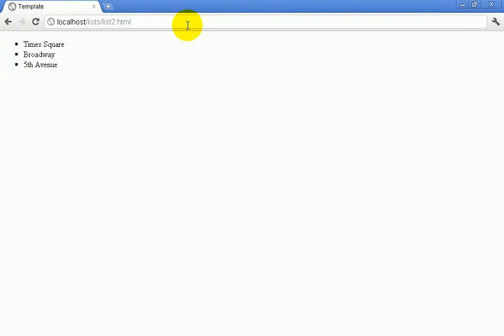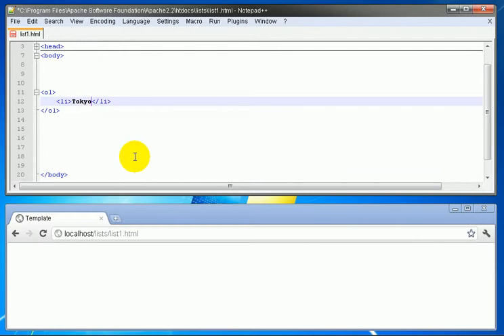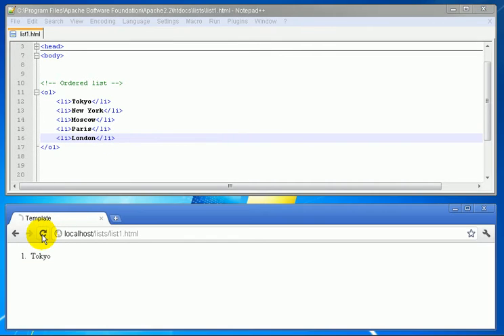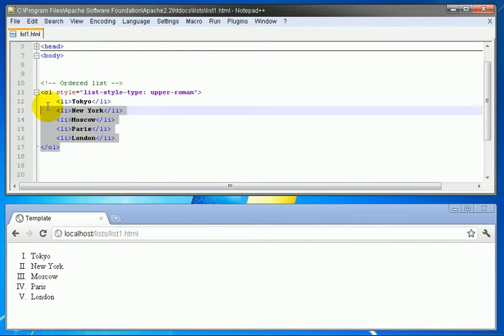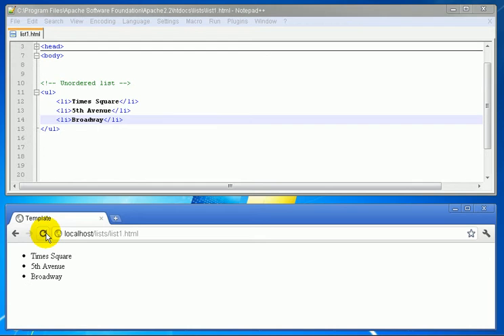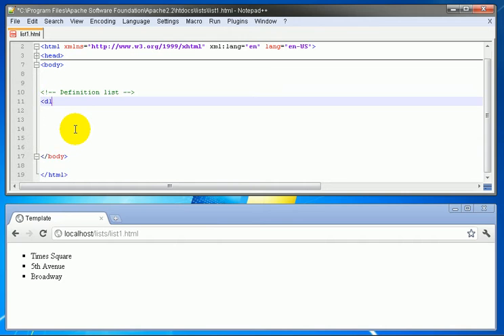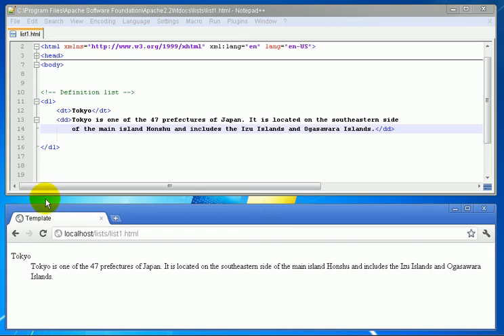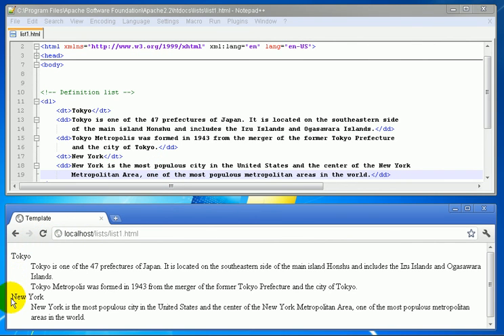#014 Introduction to lists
You'll learn how to create and format different types of lists.
You'll work with the OL, UL and LI tags. You'll also work with the LIST-STYLE-TYPE CSS property.